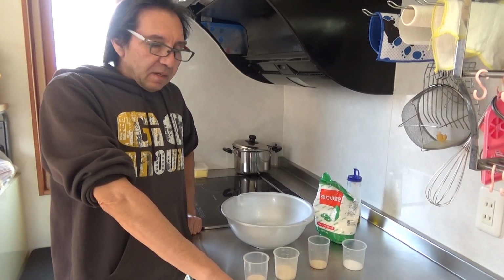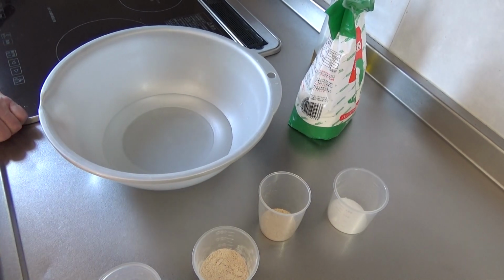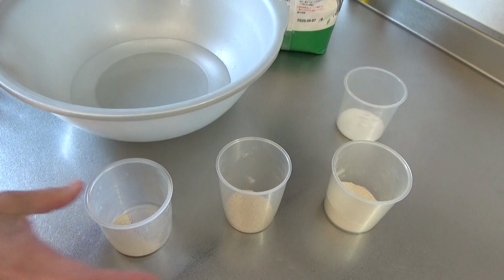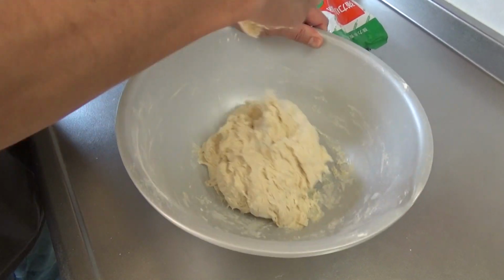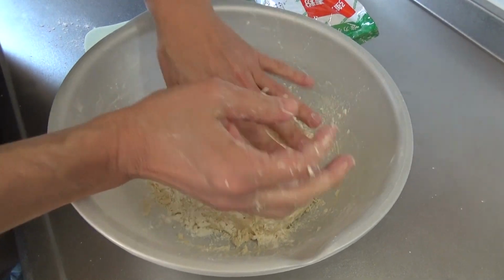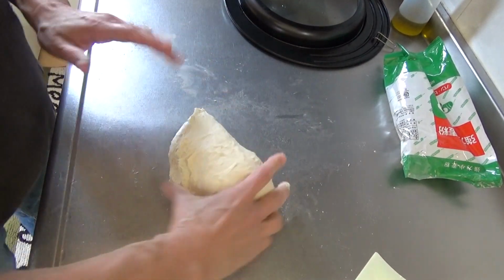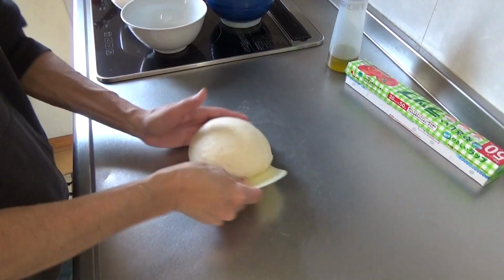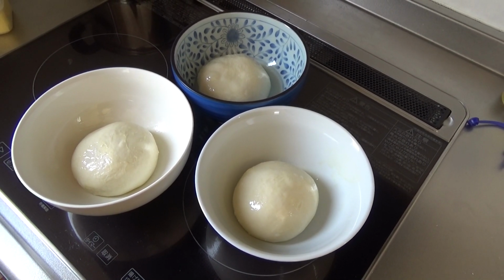Home Oven Pizza Without Peel or Stone Pt 1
This is part one of a recipe and techniques to use when you don't have a pizza stone or pizza peel to make a great pizza.